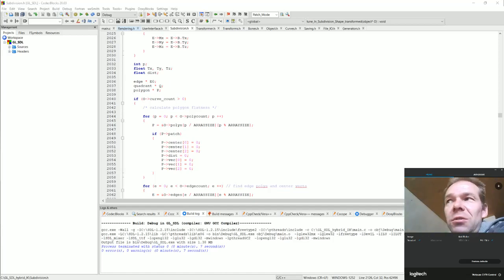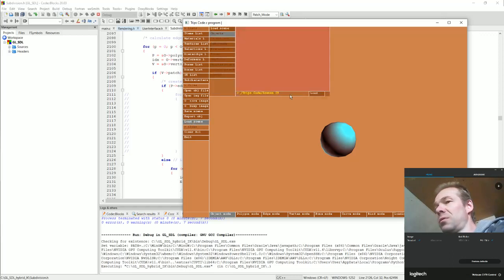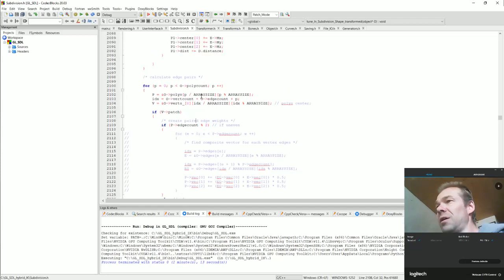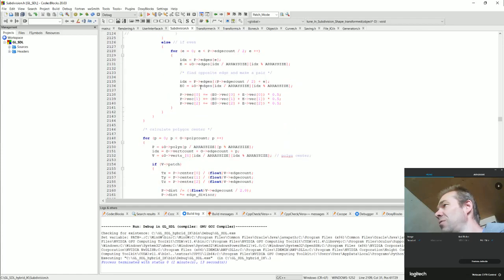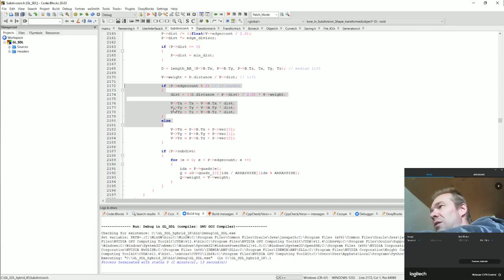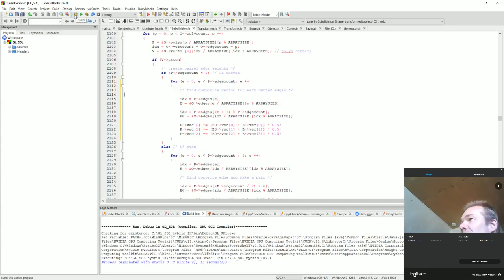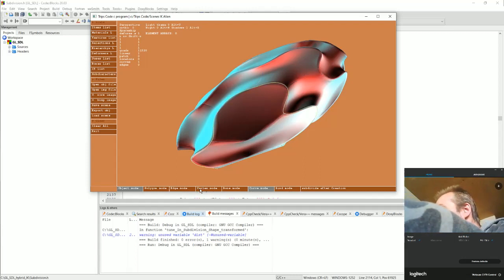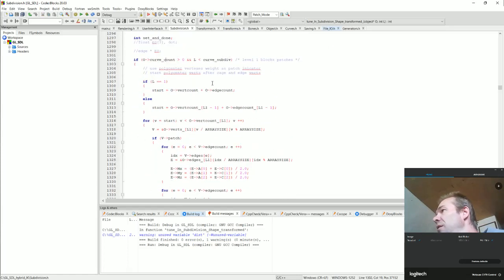Tripscode Subdivision Surfaces IV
Expaines polynormal and curve average vector displacement for even and uneven cases. In Tripscode.